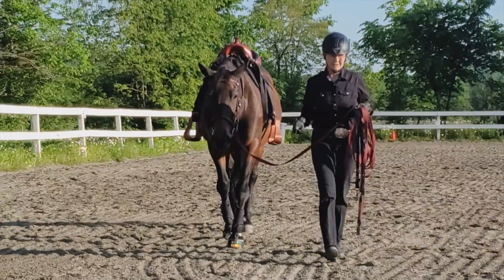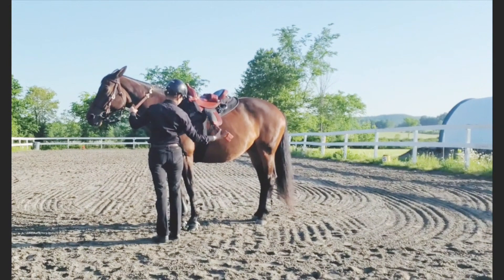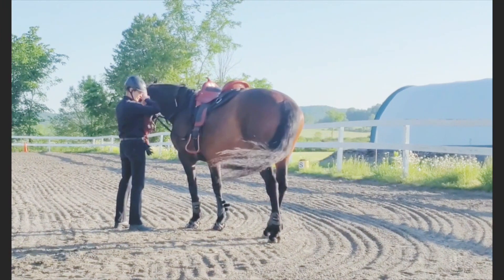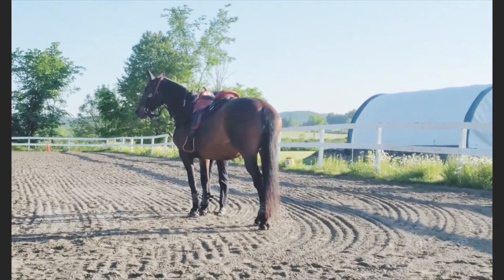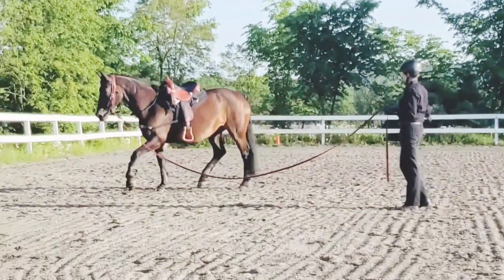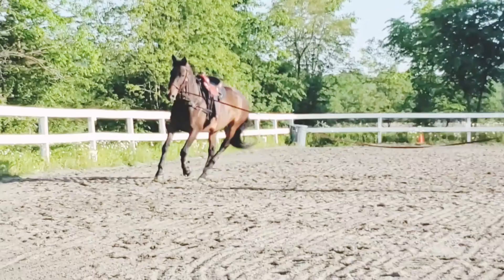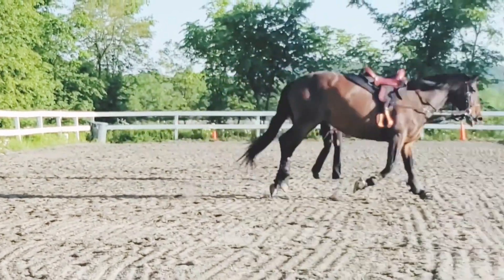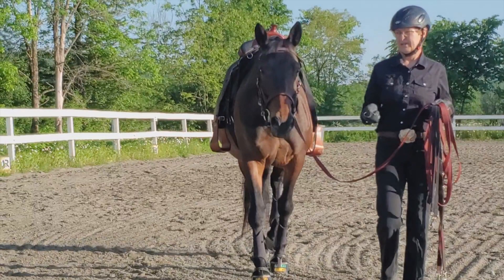Lunging in Western Tack with Side Reins // Western Dressage